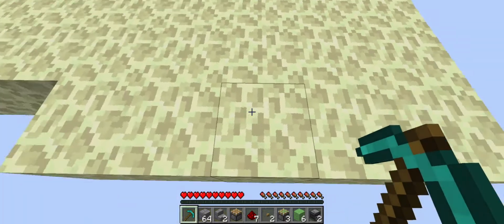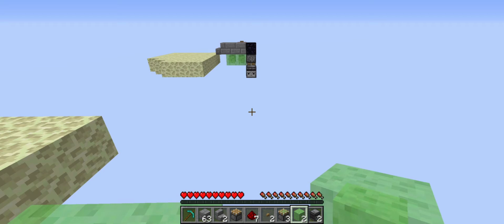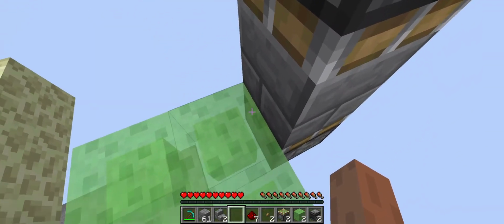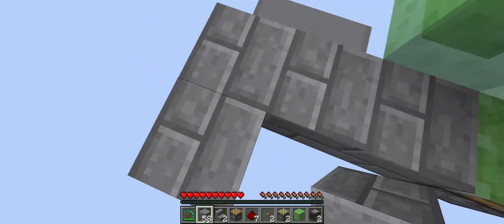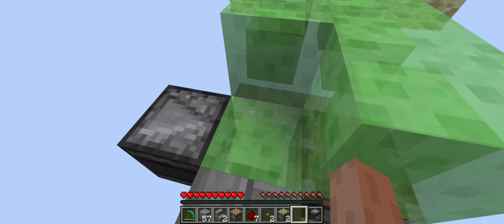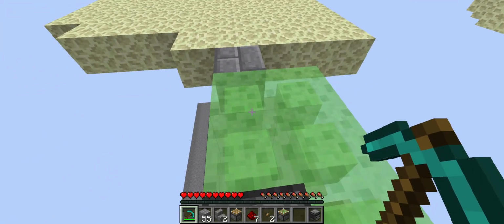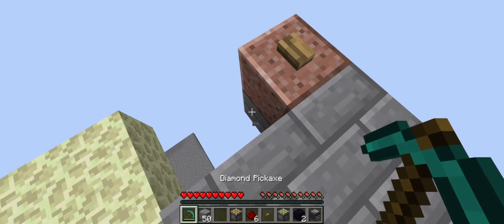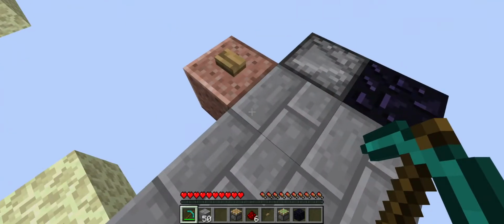TUTORIAL: Get to the bottom of the End SAFELY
Are you tired of dying trying to make an enderman farm? Are you wanting to impress your friends with your redstone prowess? Look no further! The Endevator is here! Bask in its glory!